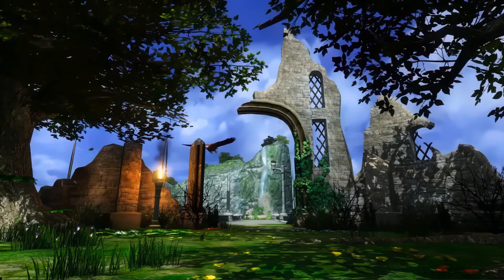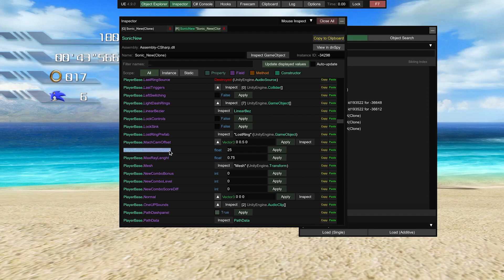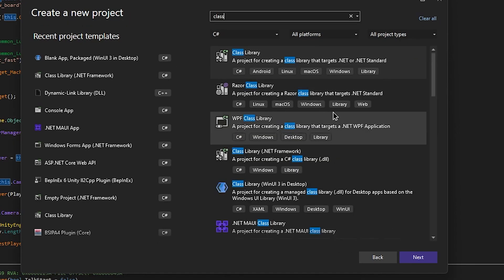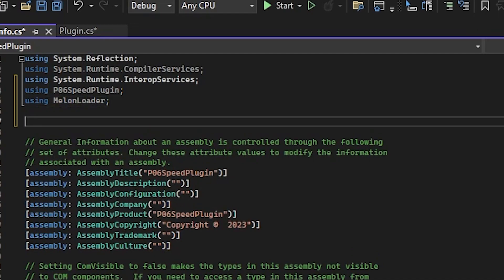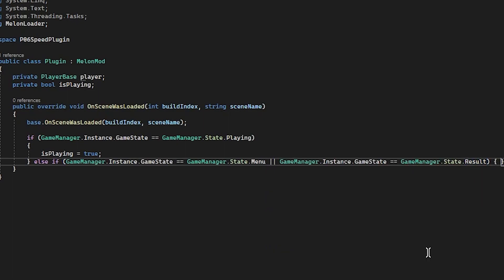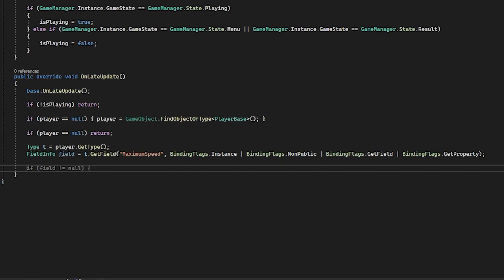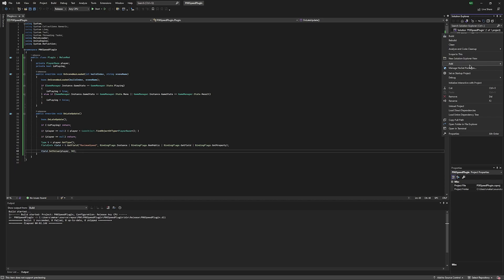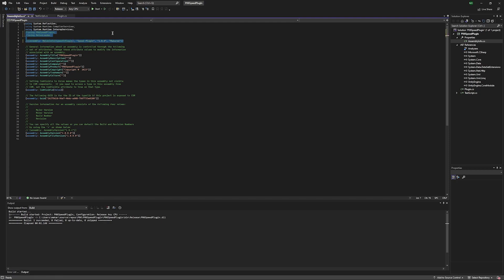Making A Plugin For Sonic P-06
A basic look at how to create plugins for Sonic P-06